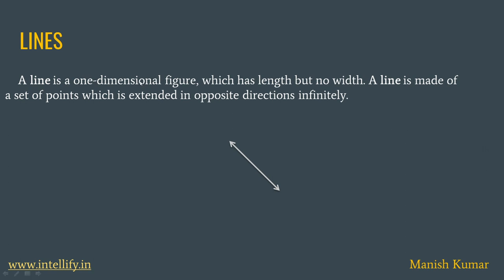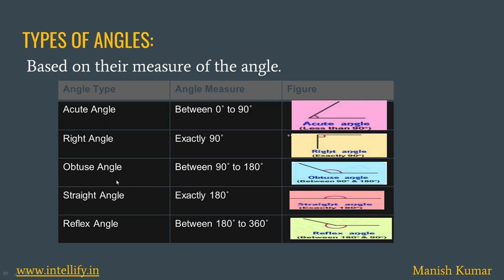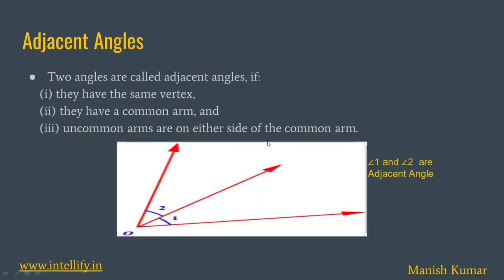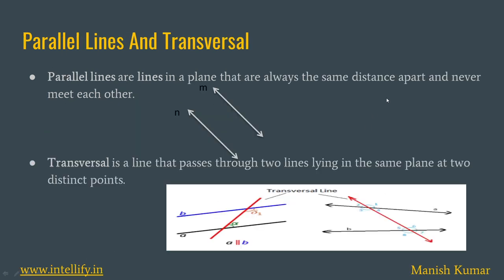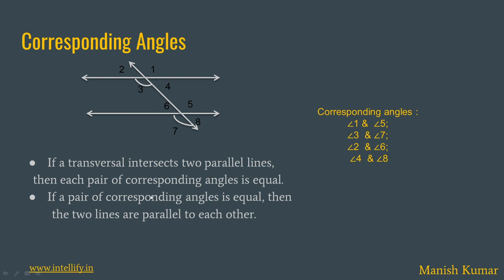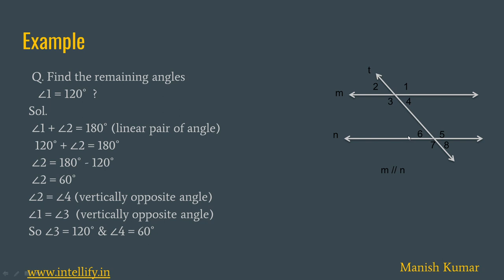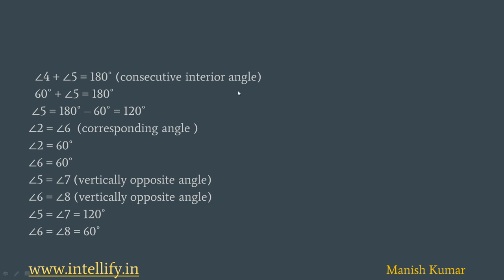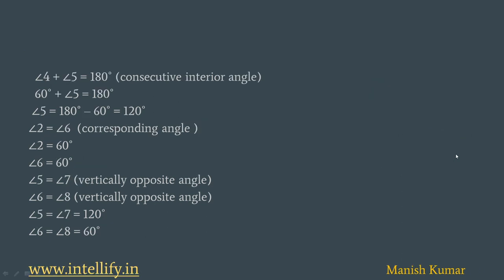INTRODUCTION|LINES AND ANGLES| CLASS-9| MATHEMATICS| CBSE| Intellify